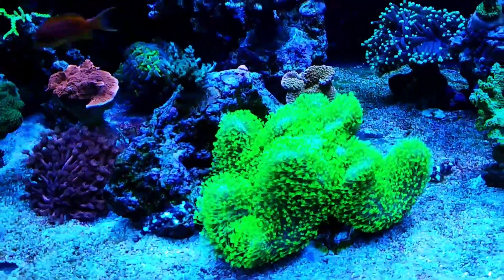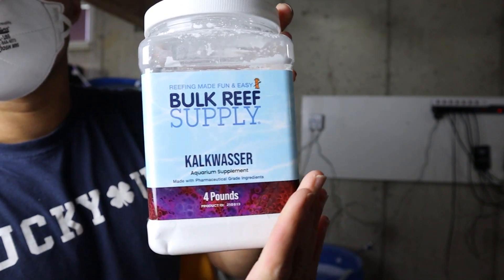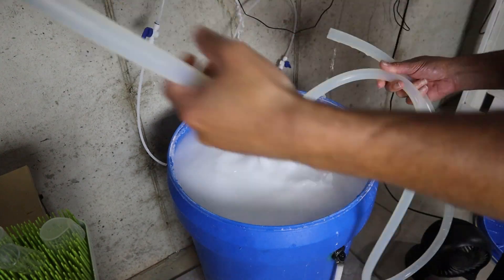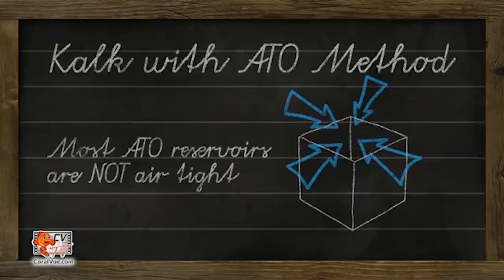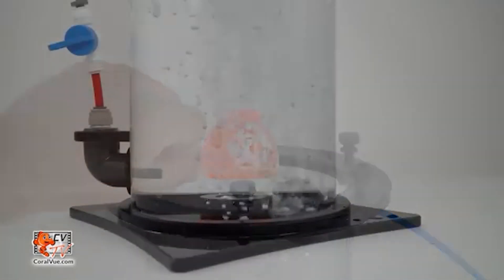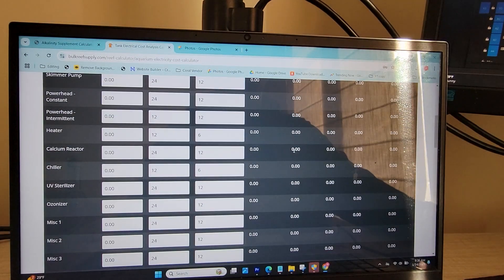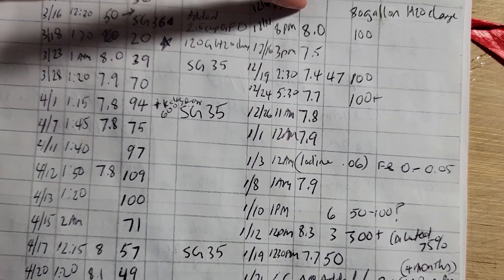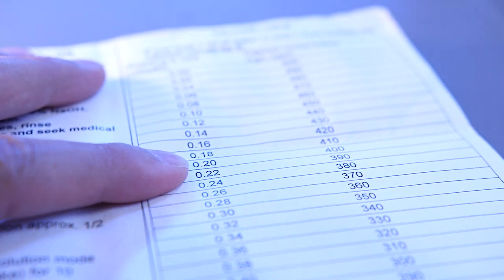Are You Doing Alkalinity Right?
Alkalinity is key to a healthy reef tank! In this video, I break down what it is, how to test it, and the best ways to keep it rock stable using kalkwasser and other methods.